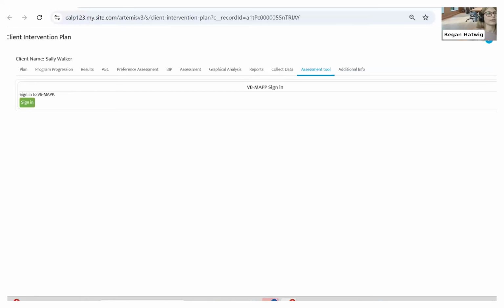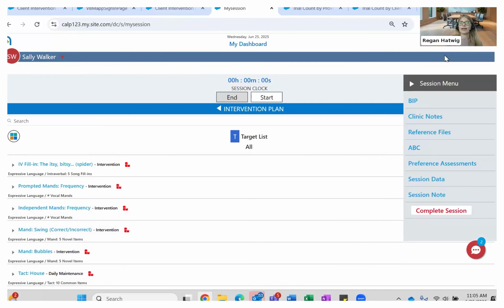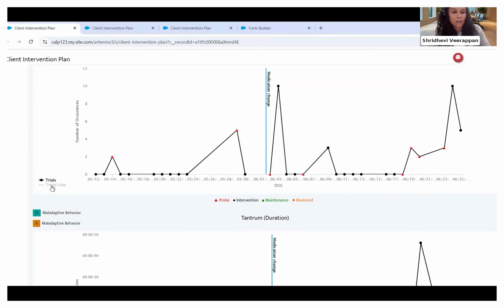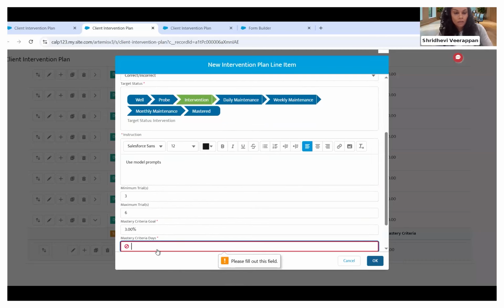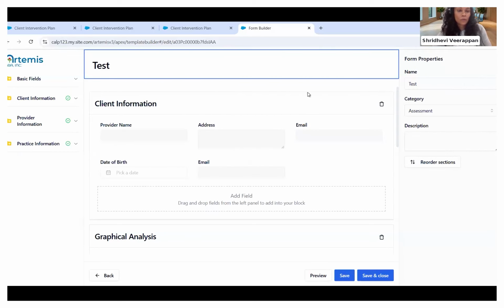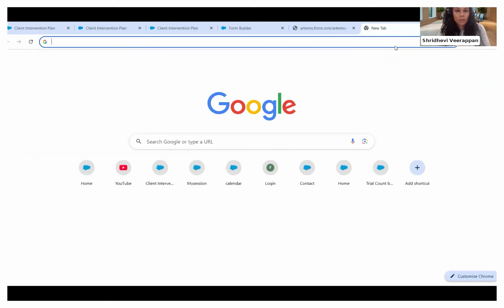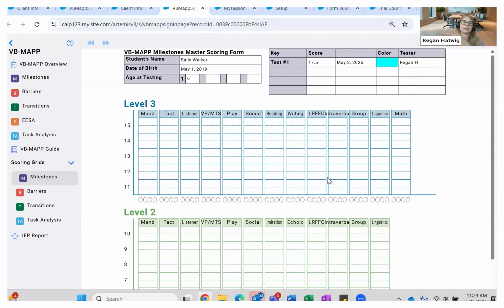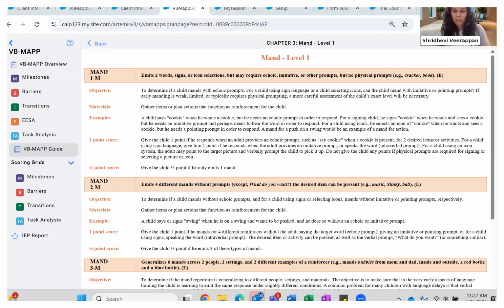Artemis ABA Deep Dive: Clinical Tools That Save Time & Improve Outcomes | BCBA Webinar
Missed our live session? Catch the full replay of Artemis ABA Deep Dive: Clinical Tools That Save Time and Drive Better Outcomes—an exclusive webinar designed for BCBAs, BCaBAs, and clinical teams looking to simplify their workflow and elevate client care.

🎯 In this session, Artemis ABA experts Regan Hatwig and Shridhevi Veerappan walk you through powerful tools designed by BCBAs, for BCBAs:

✅ VB-MAPP Integration for seamless assessments
✅ Custom Form Builder to fit your clinic’s unique workflows
✅ Attach reference files and notes directly to sessions
✅ Collect clinical data without scheduled appointments
✅ Visual trend lines to track client progress

Whether you're streamlining documentation, improving treatment visibility, or reducing admin time, this webinar is packed with actionable insights to help you get more out of Artemis ABA.